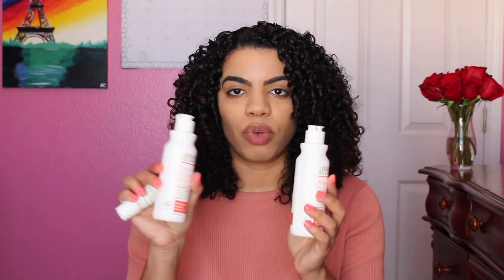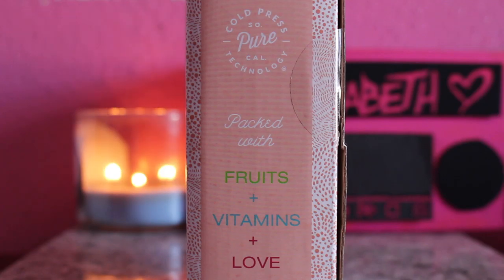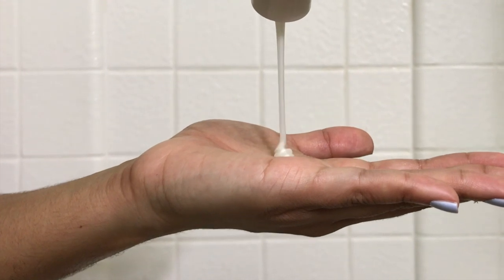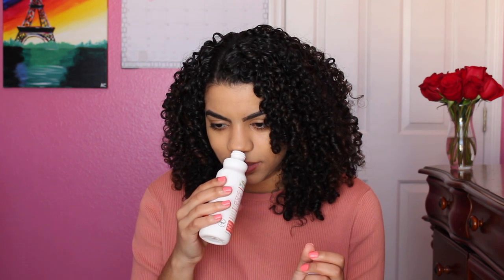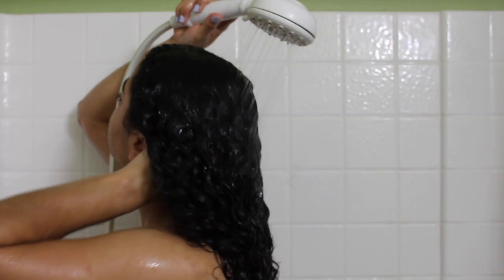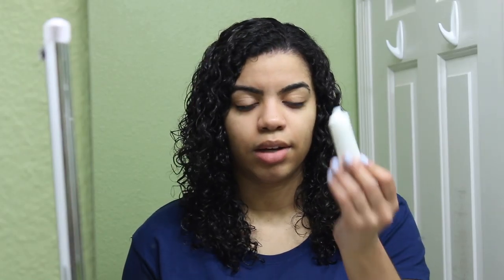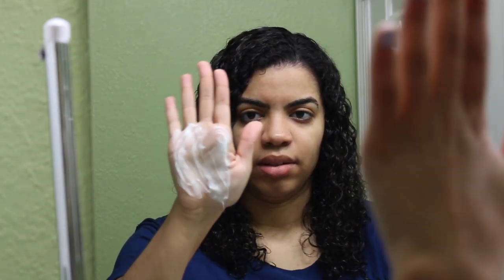Review: Raw Sugar Bounce Back Hair Care Trio Gift Set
Hola! In today’s video we are doing a review/demo on this gift set!